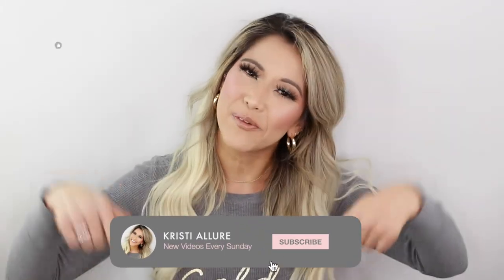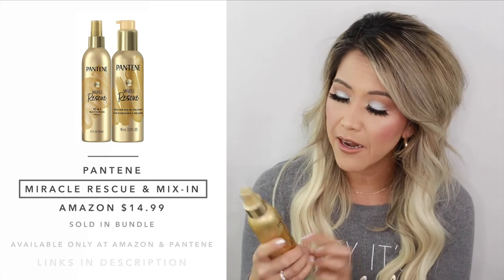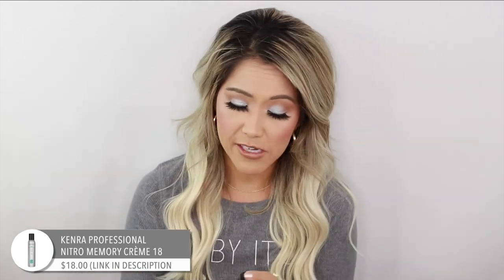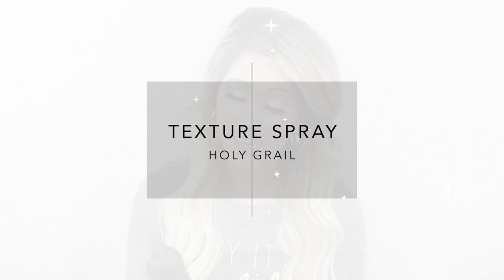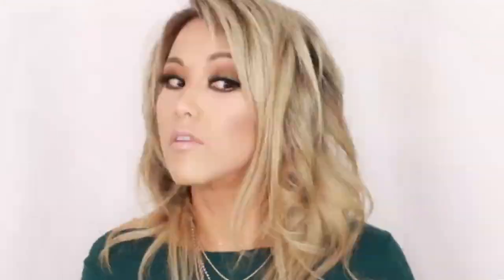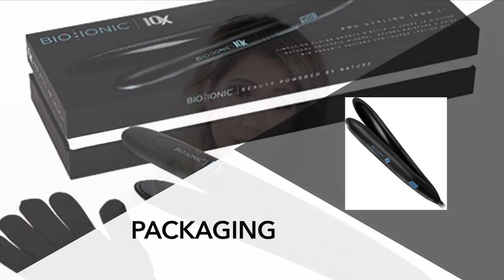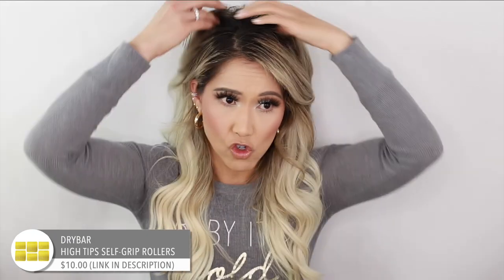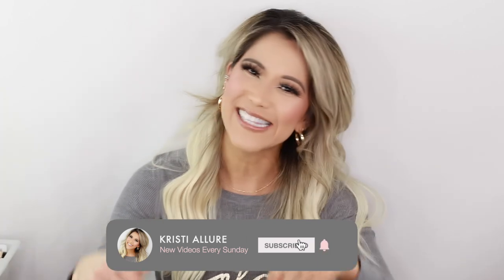BEST OF 2020 HAIR PRODUCTS | BIO IONIC 10x PRO STRAIGHTENER REVIEW & DEMO | TOP PICKS 4 DAMAGED HAIR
Rounding up my top haircare products and tools for 2020! Products that have transformed my hair and tools I can’t live without! Hope you all are doing wonderful please remember to hit that subscribe button if you’re new to my channel and get notified so you don’t miss my weekly dose of beauty and fashion every Sunday at 8am pt! Xo

TIME STAMPS:
0:00 Intro
1:17 DAMAGED HAIR HOLY GRAILS
5:49 DRY SHAMPOO
7:06 BEST ARGAN OIL PRODUCTS
9:53 BEST STYLING PRODUCTS
13:07 BEST SHINE SPRAYS
15:15 BEST TEXTURE SPRAY
18:02 DYSON AIRWRAP
20:43 BIO IONIC 10X/DEMO

Lens: Sigma

OLAPLEX NO.3 HAIR PERFECTOR

OLAPLEX NO.4 MAINTENANCE SHAMPOO

OLAPLEX NO.5 MAINTENANCE CONDITIONER

OLAPLEX NO.6 BOND SMOOTHER REPARATIVE STYLING CREME

IT’S A 10 MIRACLE HAIR MASK

IT’S A 10 MIRACLE LEAVE-IN LITE

MATRIX BIOLAGE ADVANCED KERATINDOSE PRO-KERATIN RENEWEL SPRAY

PANTENE MIRACLE RESCUE SPRAY & MIX-IN TREATMENT

TRESemme PRO PURE DRY SHAMPOO

OGX RENEWING ARGAN OIL MOROCCO EXTRA STRENGTH PENETRATING OIL FOR DRY COARSE HAIR

THE ORDINARY 100% ORGANIC COLD PRESSED MOROCCAN ARGAN OIL

AG HAIR THE OIL EXTRA VIRGIN ARGAN MIRACLE SMOOTHING OIL

TIGI CATWALK CAMERA READY SHINE SPRAY
Walmart ($8.68)

OGX ARGAN OIL OF MOROCCO SHINE & REVITALIZE EXTRA STRENGTH DRY OIL SHINE MIST

KERASTASE ELIXIR ULTIME OIL SERUM

KERASTASE RESISTANCE BLOW-DRY PRIMER FOR DAMAGED HAIR

KENRA PROFESSIONAL NITRO MEMORY CRÈME 18

PAUL MITCHELL TEA TREE SPECIAL COLOR SHAMPOO

AG HAIR SMOOTH FIREWALL ARGAN SHINE & FLAT IRON SPRAY

BIO IONIC 10X PRO STRAIGHTENING & STYLING IRON
Sephora Canada

DRYBAR HIGH TIPS SELF-GRIP ROLLERS

COMARE MARK II GRIPPER COMB

Best Buy
BLACK & PURPLE: